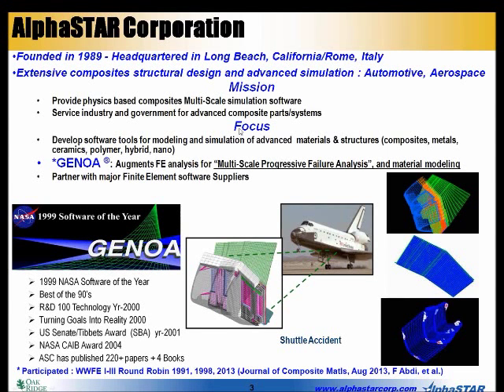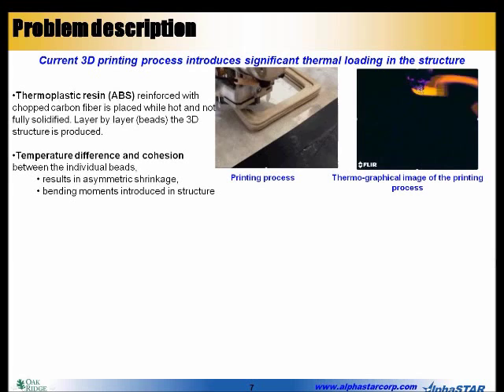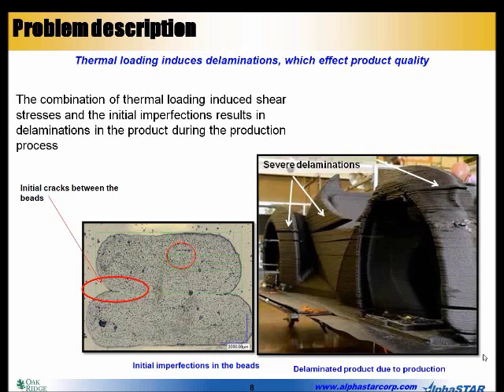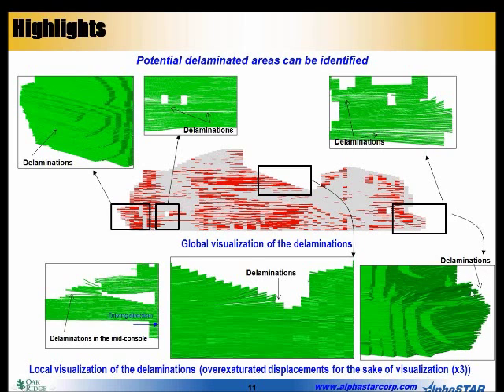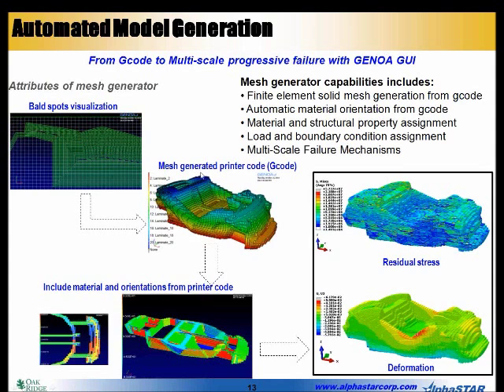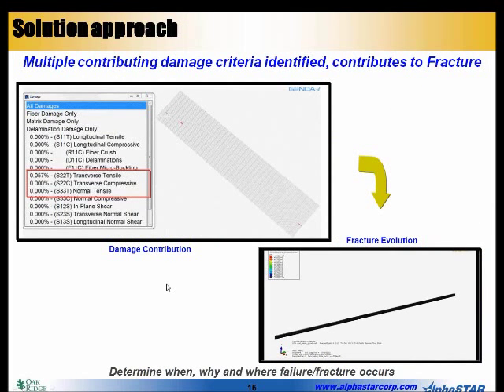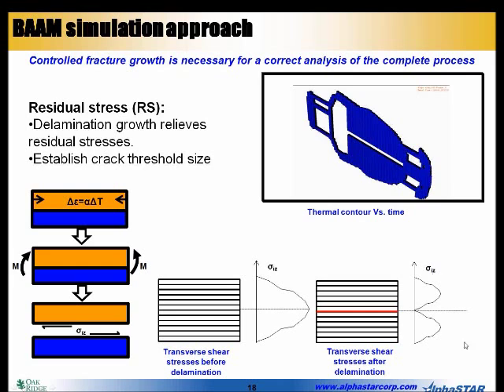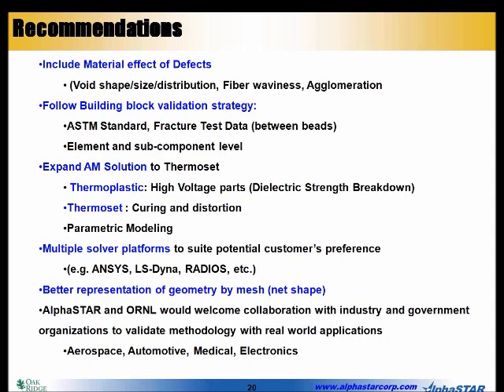Finite element simulation of a 3D printed car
Finite element simulation of the production process of a 3D printed car: analyzing defects during production